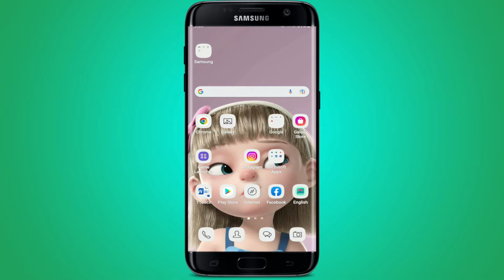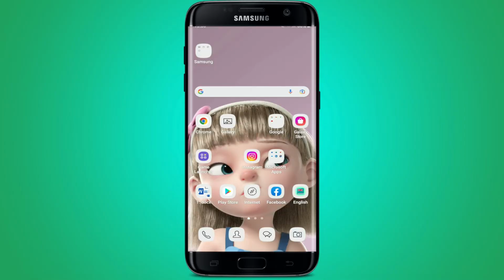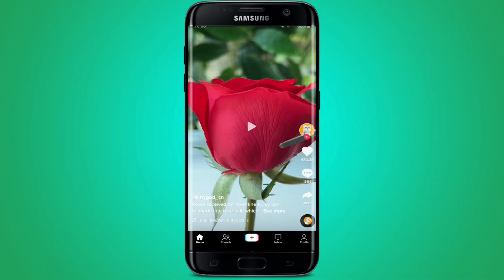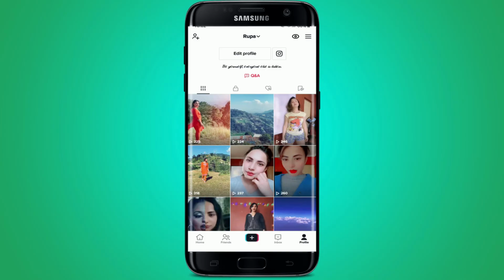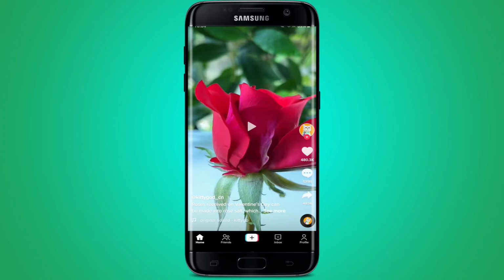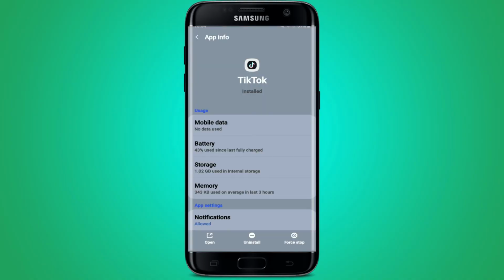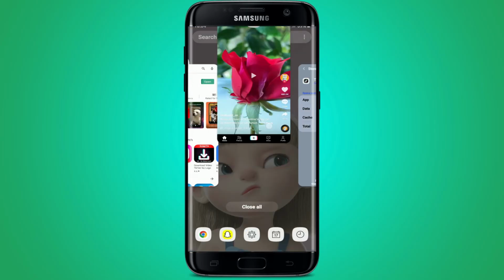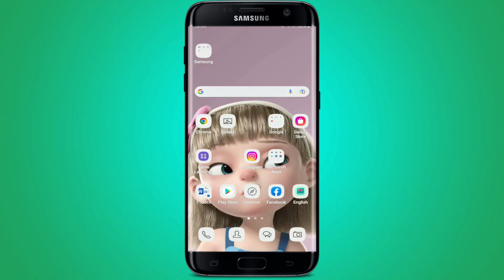How to Fix TikTok Shadow ban Issue (2022)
If you're having a shadow ban problem in your TikTok account watch this tutorial video on solving the problem. After watching this video your issue will be solved within a few minutes.
CHAPTERS
0:00 - Intro
0:19 - How to Fix TikTok Shadow ban Issue
2:30 - Outro